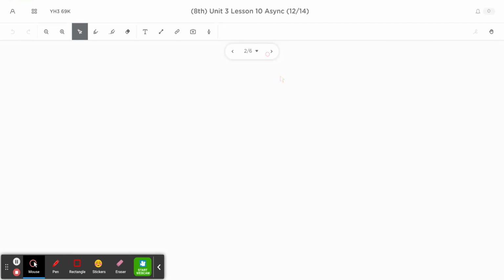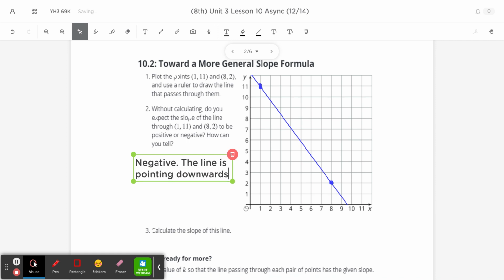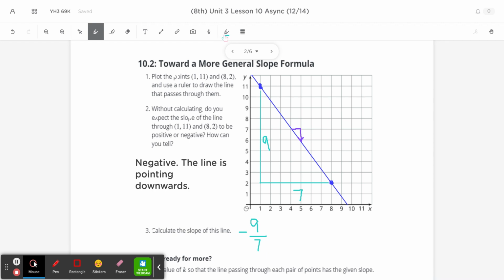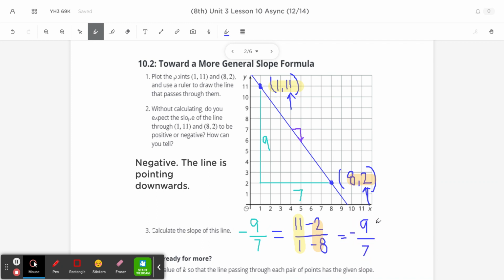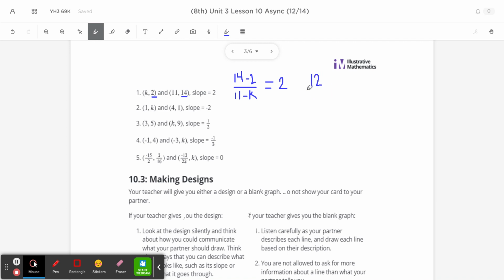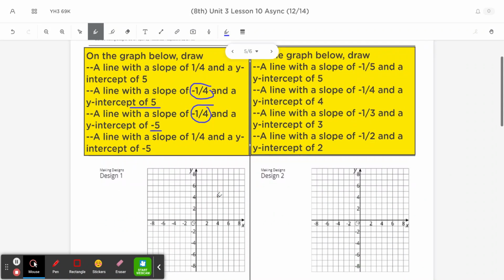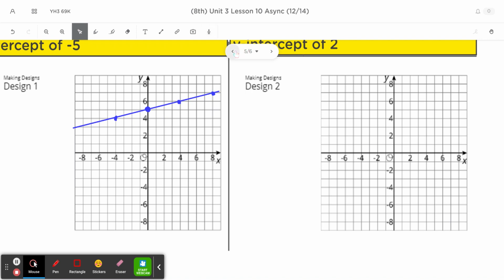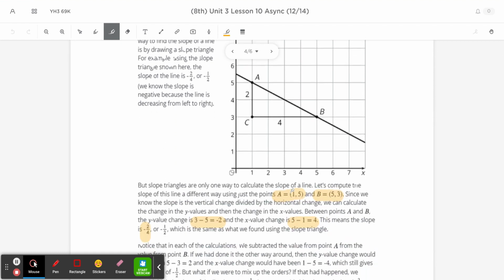(8th) Unit 3 Lesson 10 (12/14)